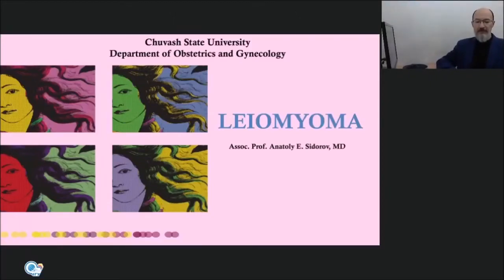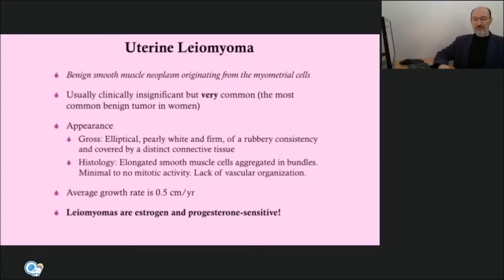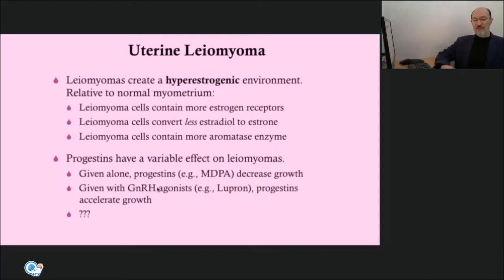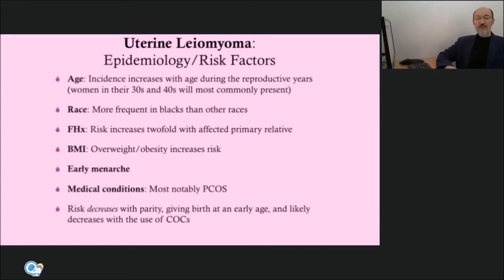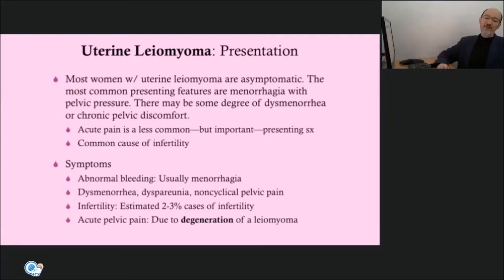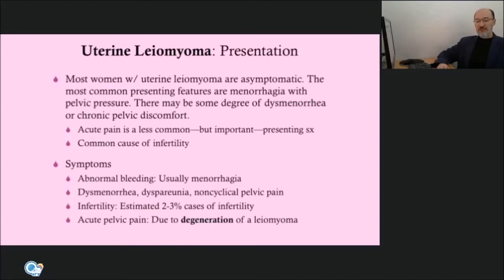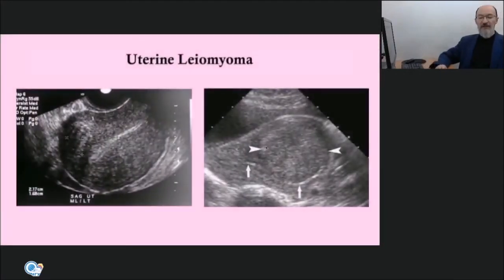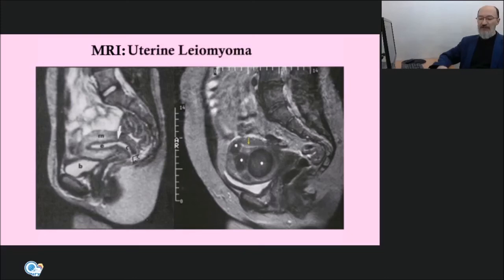Leiomyoma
A lecture for medical students